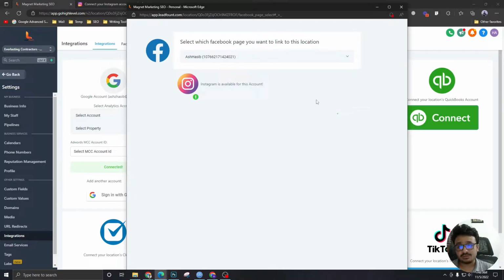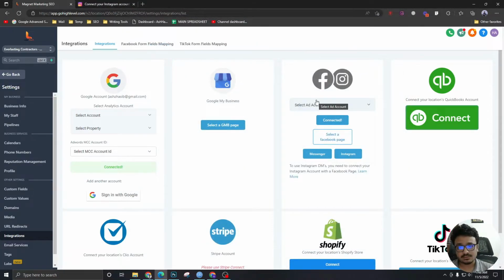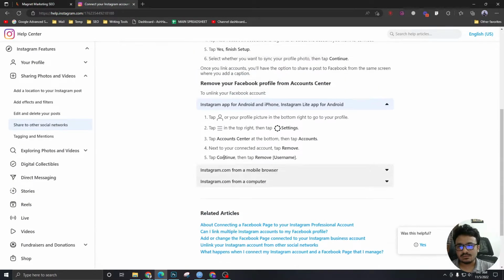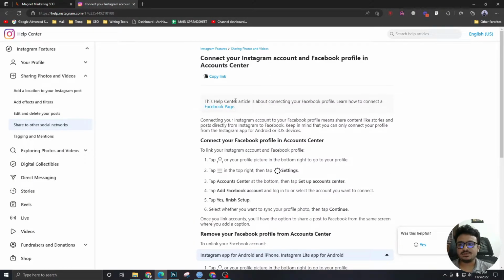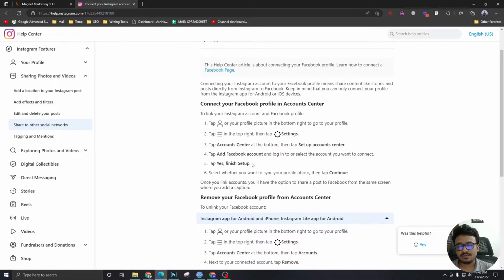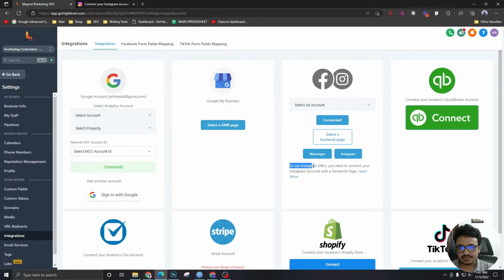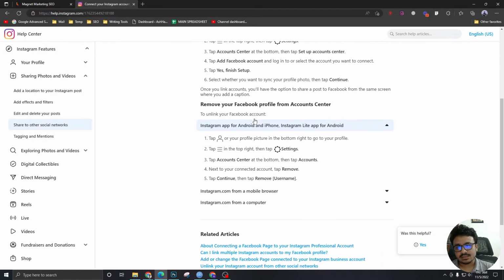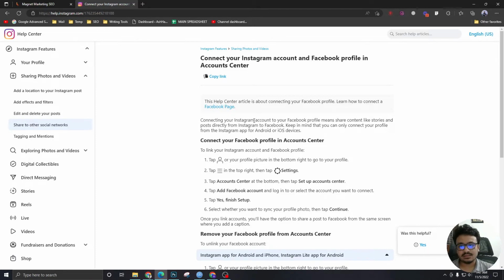GoHighLevel Tutorial For Beginners - 38. Connect Facebook & Instagram To Your HighLevel Account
In this video, we will learn how to connect your Facebook Page and Instagram profile with GoHighLevel.